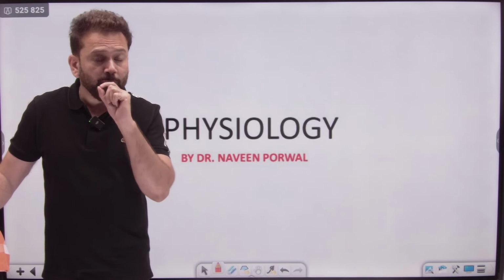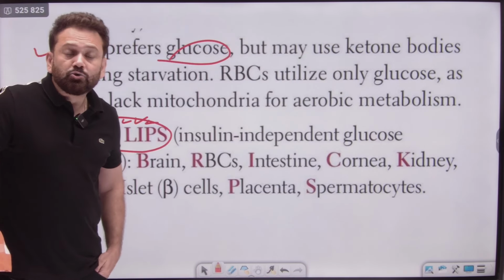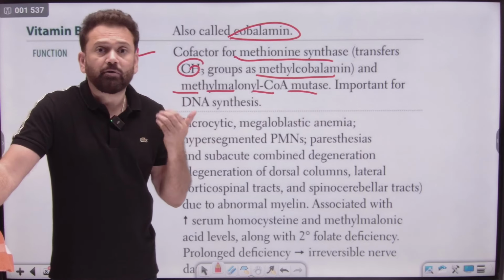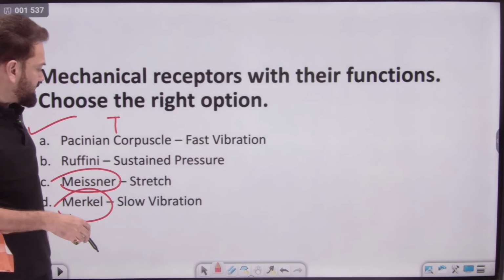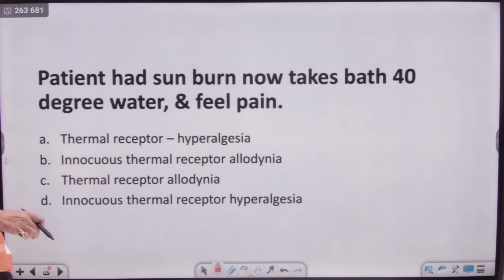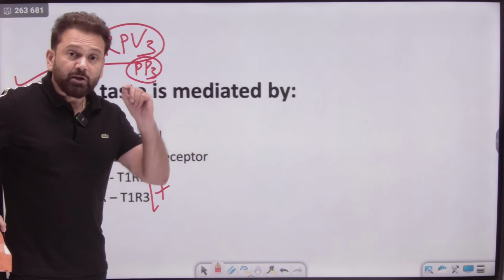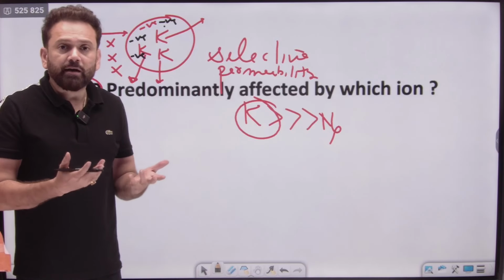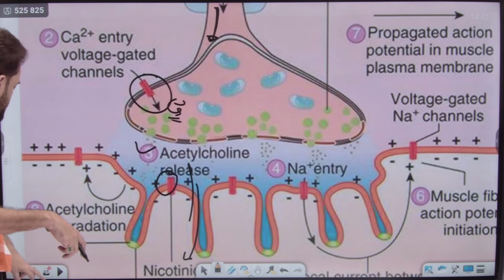NEET PG 2024 Physiology Recall Questions Discussion by Dr Naveen Porwal | DocTutorials